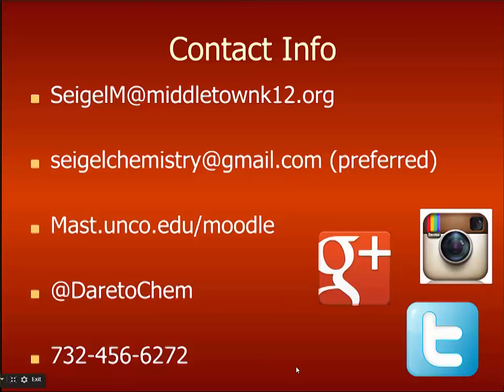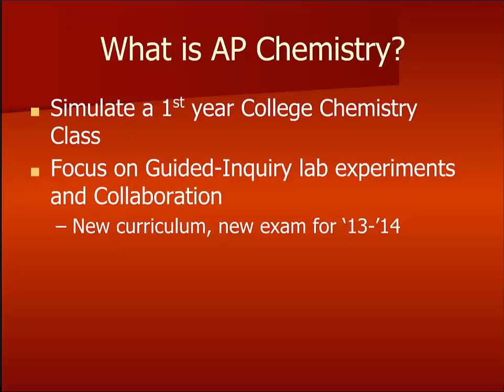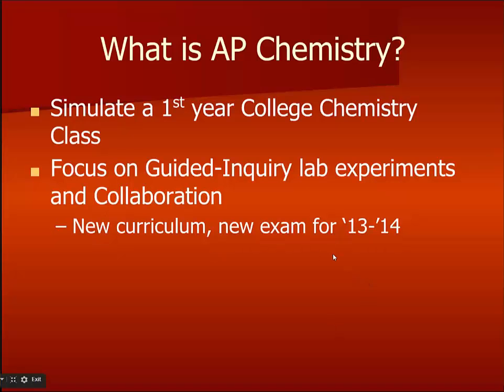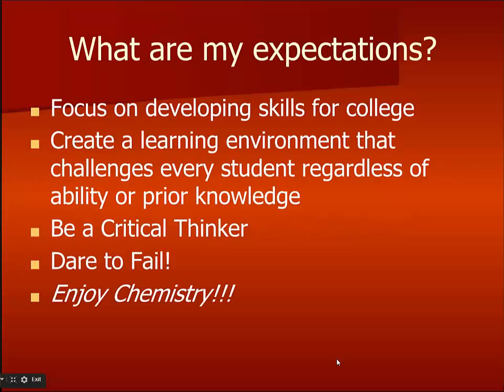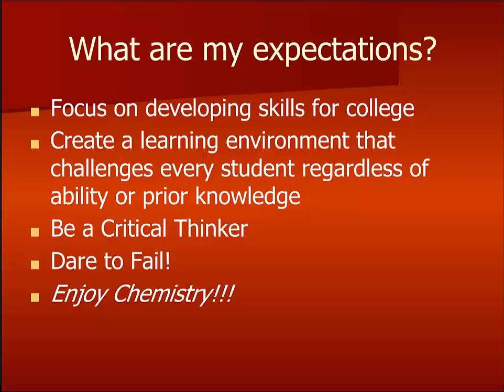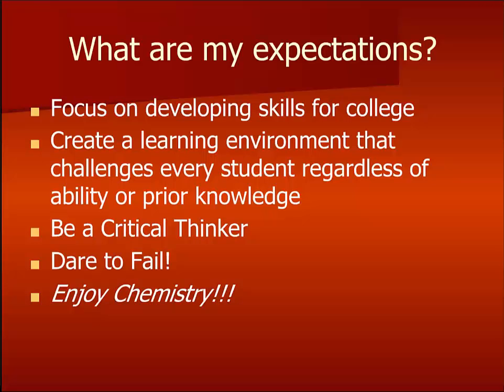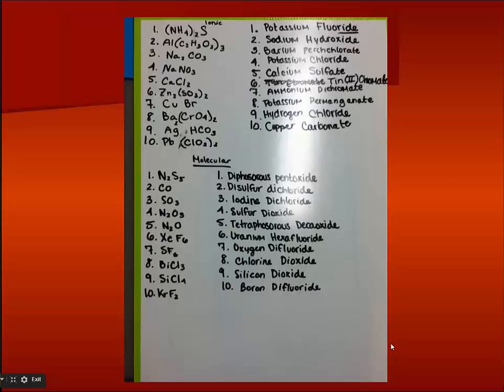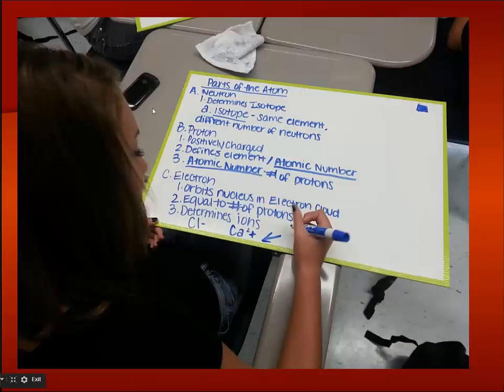B2SN Video -- AP Chem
This video is for the parents in the AP Chemistry class at Middletown HS South. The information here is what would have been covered at Back to School Night.